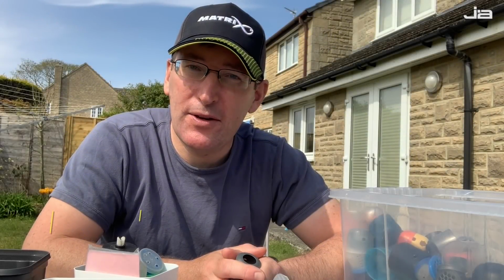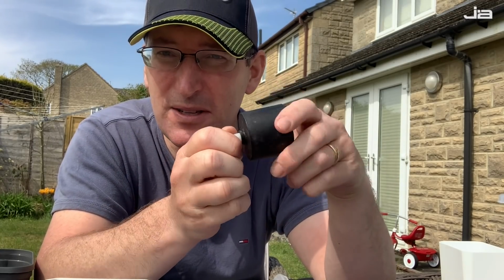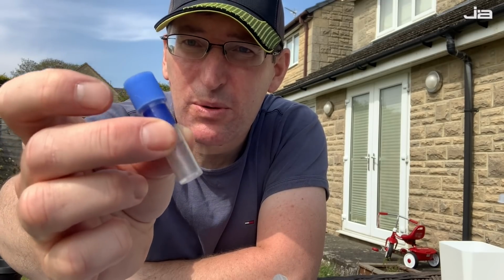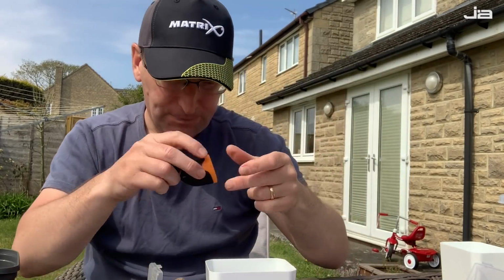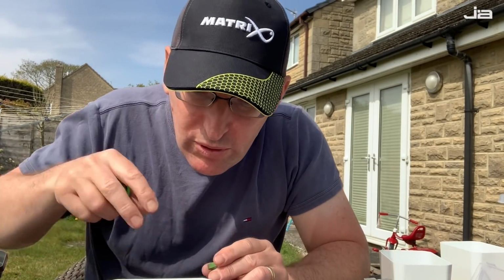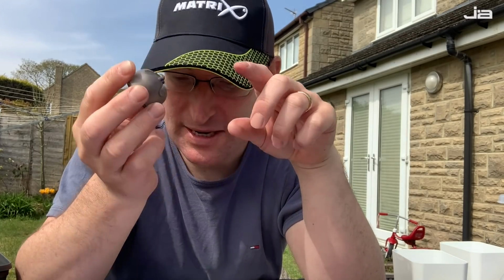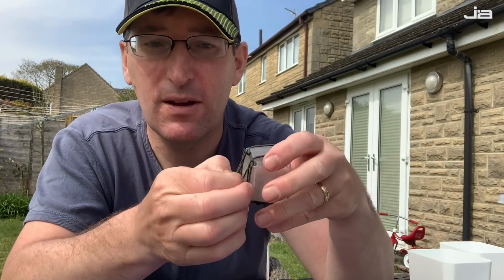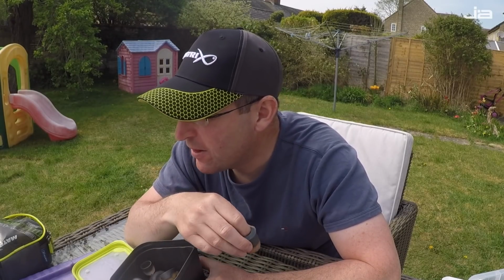Fishing Tackle Talk: Pole Pots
An in-depth look at pole-mounted pots for match fishing. Jon Arthur trawls through his vast pole pot collection to explain the various models he's tried, tested and made over the years, plus the pole pots he now favours for everything from maggots and slop to pellets and paste!